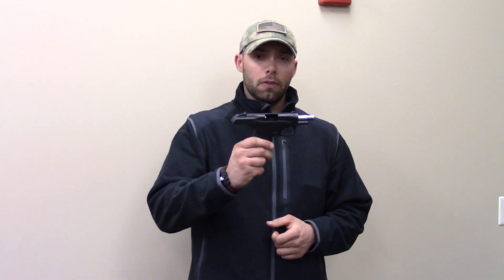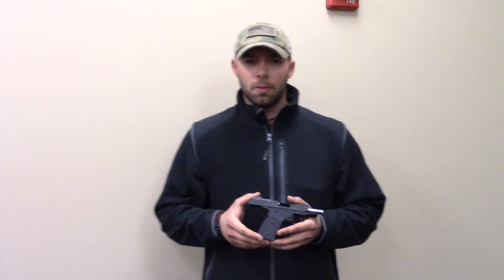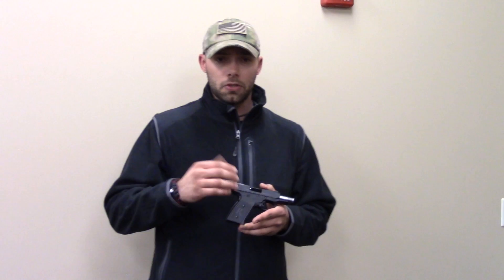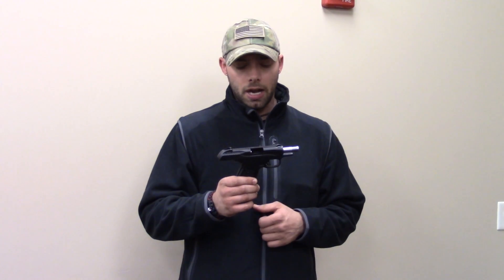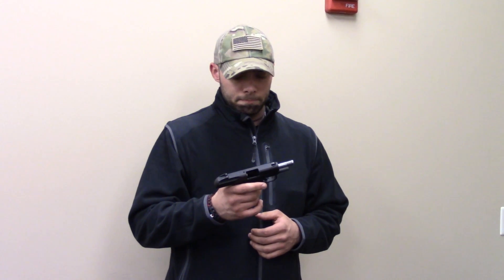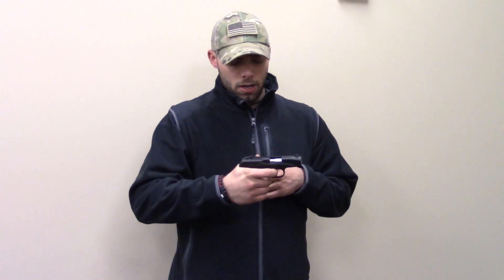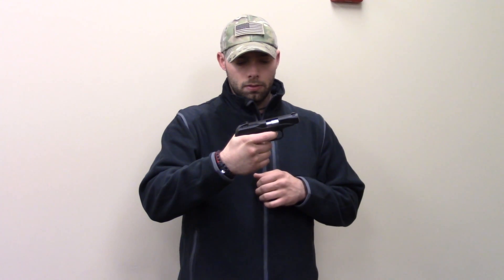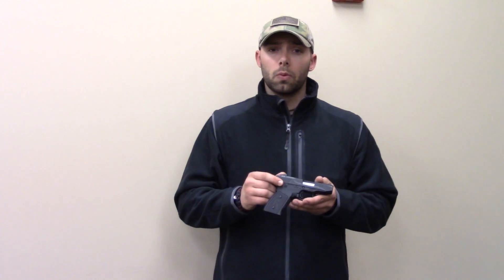Remington R51: The Gun That Just Won't Go - Tactiholics™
We ran into a Remington R51 owner while shooting at a public range today and figured we'd give you a follow up video.
The R51 experienced several odd failures, some you may have heard of already, such as: locking the slide open mid-magazine, failure to feed/extract, and perhaps the strangest thing was a trigger reset issue.

 Upon hitting the "reset" point of the trigger, it would swing freely for 3-5 pulls without engaging the internal hammer at all. After a few tries, it began to click as if it was dropping the hammer (but didn't) and eventually fired the shot. It seems as though all the first-run R51s are having issues.

Also, check out the Tactical Existence video series on the R51...great stuff caught on camera!

This video is not designed to be an instructional video. It is a physical demonstration and review the new Remington R51.